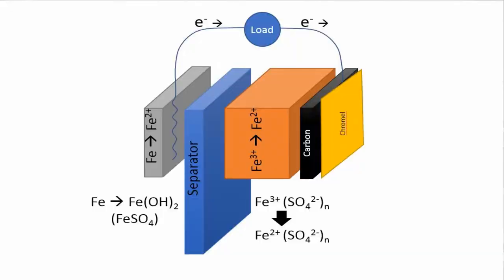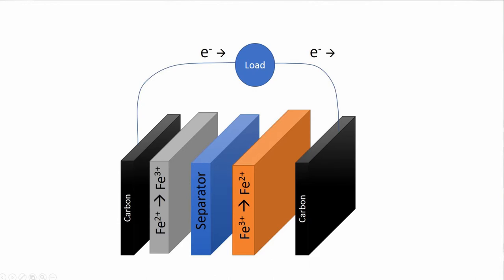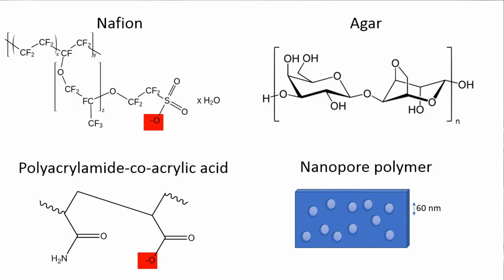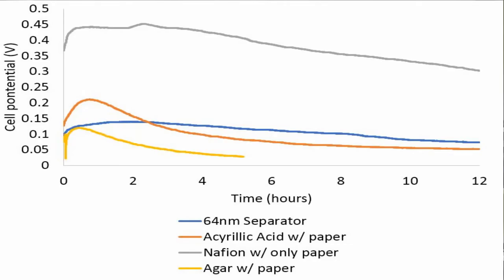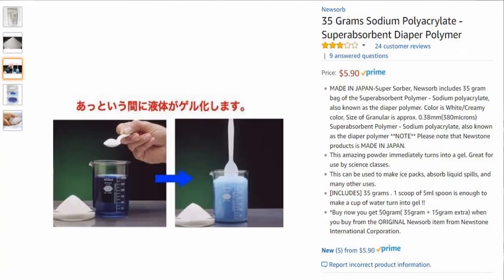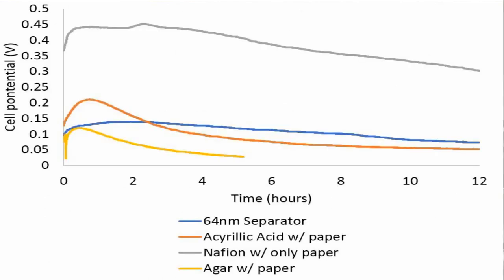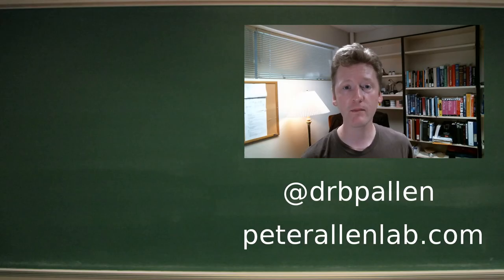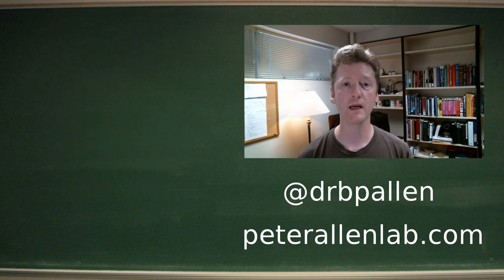Iron Battery chemistry: Separator evaluations 3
Results of the polyacrylamide-polyacrylic acid co-polymer and the controlled pore membrane.